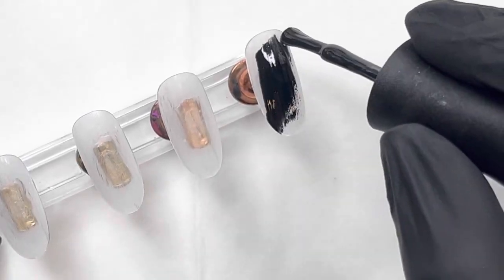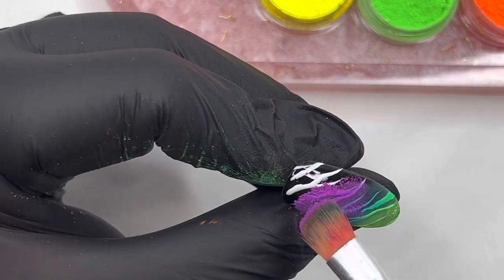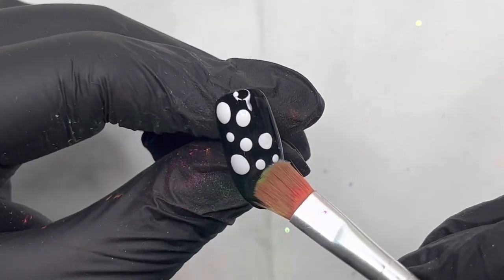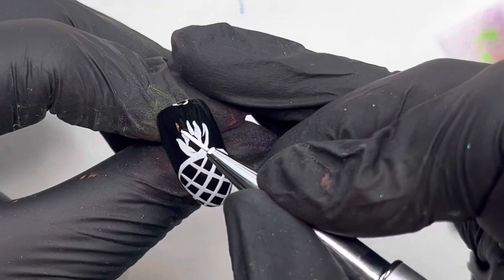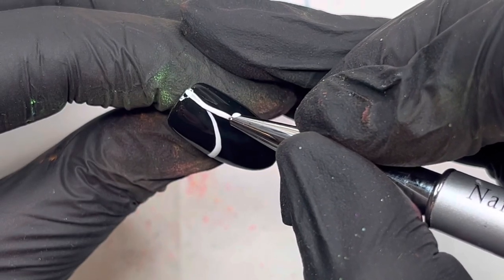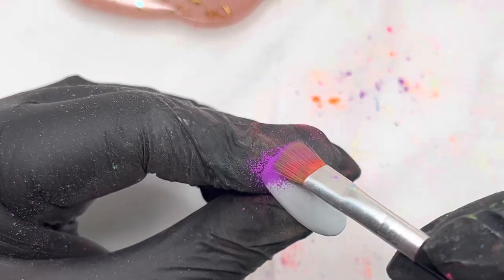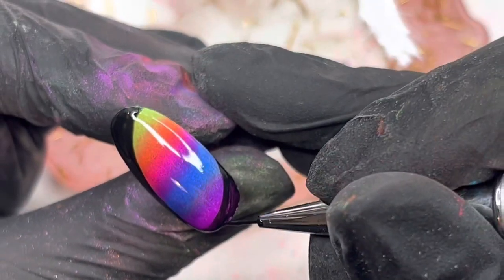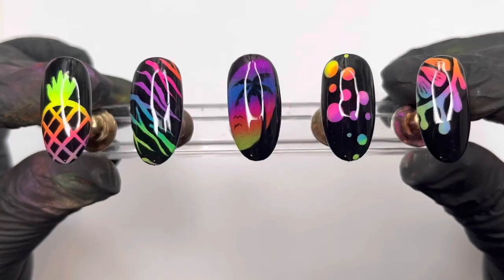Neon Pigment Design Inspiration | Summer Nail Art Compilation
I'm a qualified Nail Technician & owner of Nail Sugar, a thriving nail art company based in the UK. Thanks for stopping by, don’t forget to say hello!

DESIGN INSPIRED BY: Liv Nails (source Pinterest image)

Video info.

**VIDEO RECORDING/EDITING**
iphone 13 camera phone
iMovie Editing